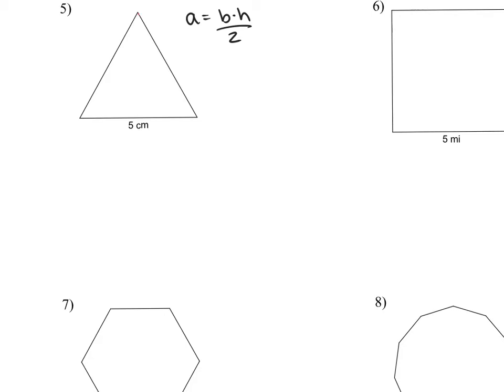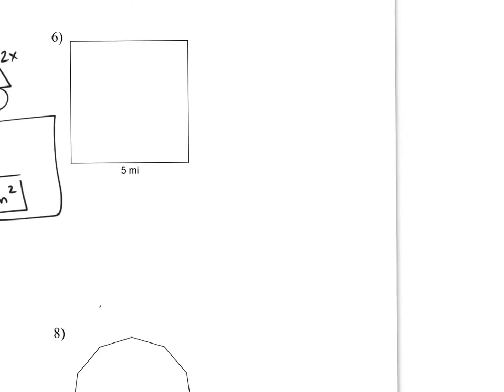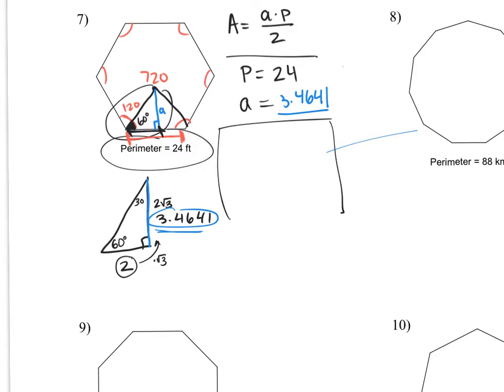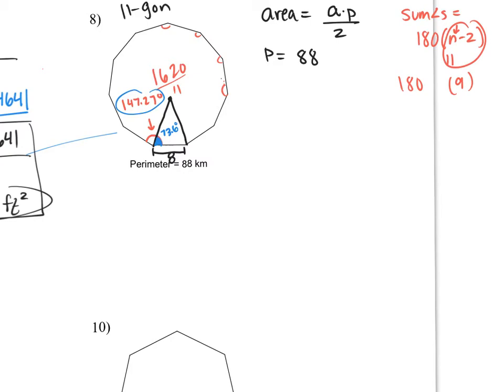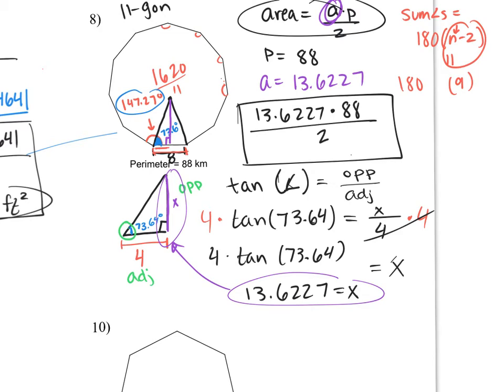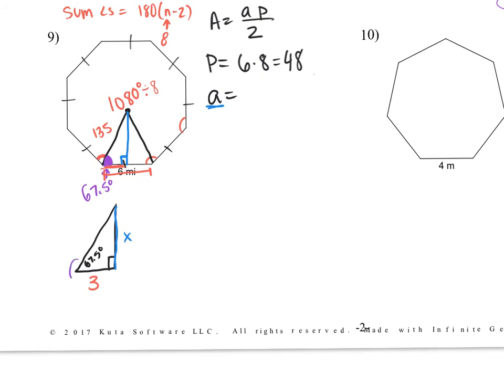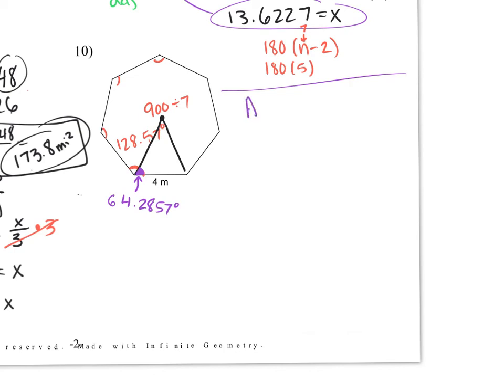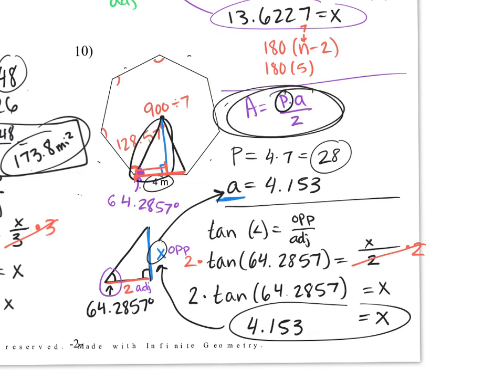8.2.2 video 2